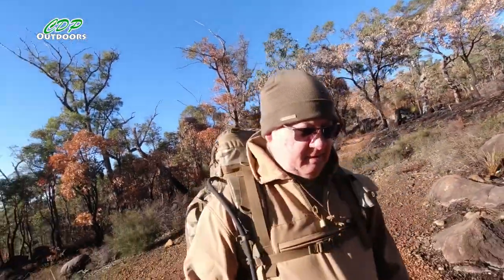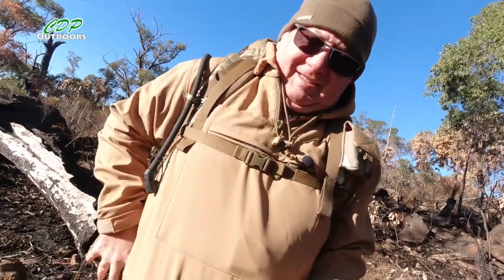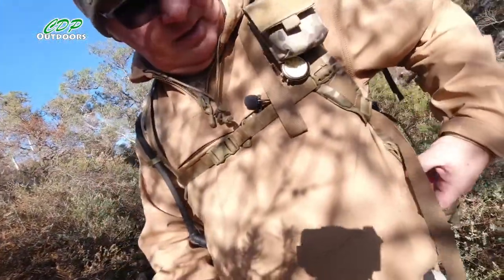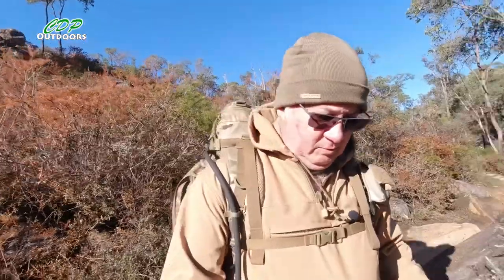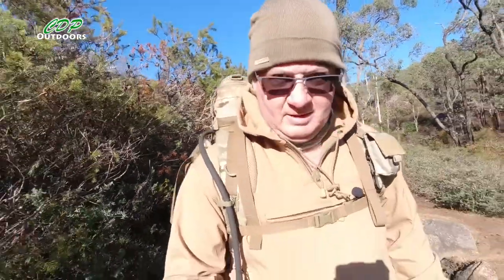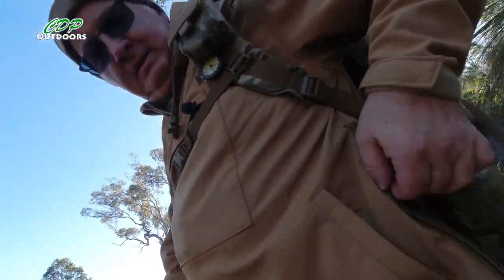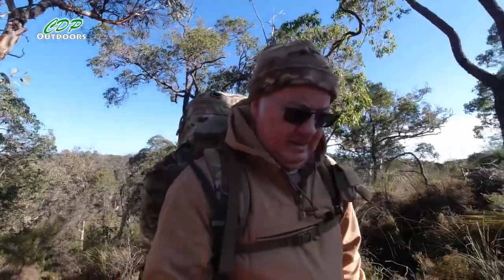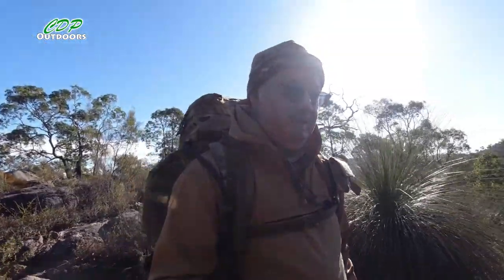Sord Hoodie Update